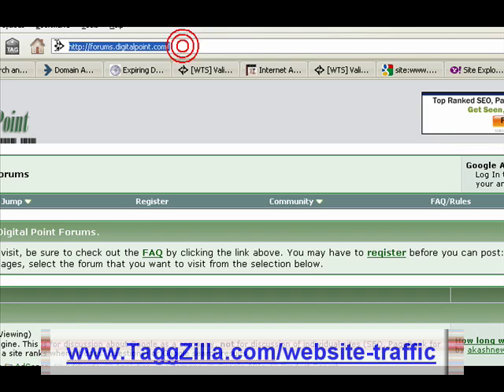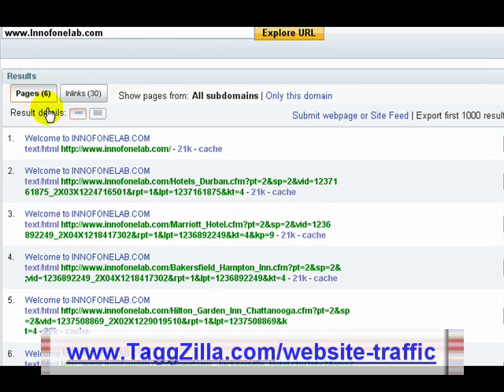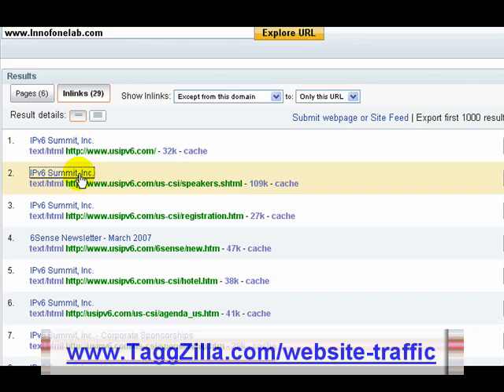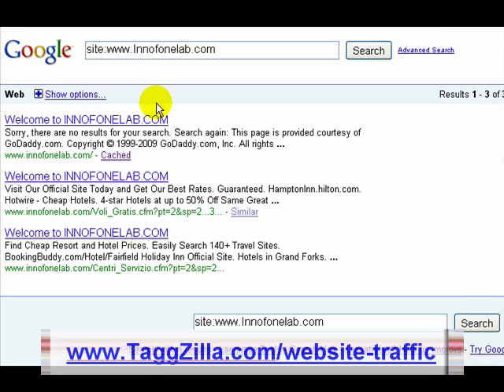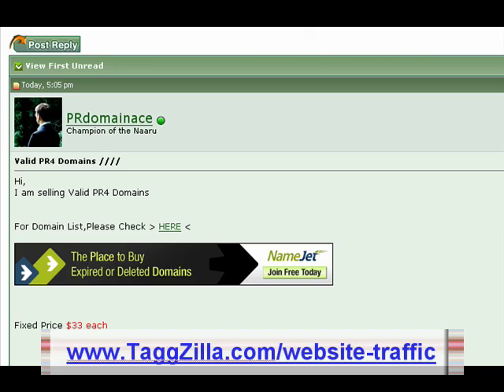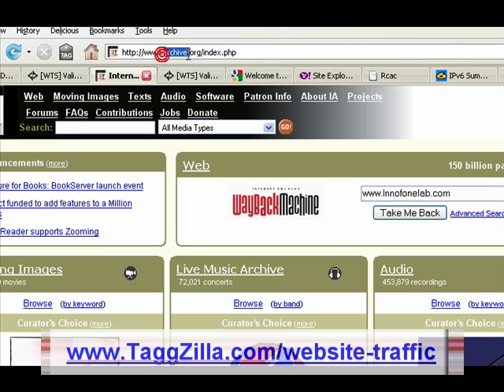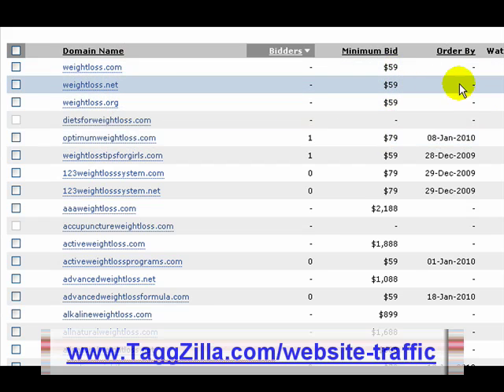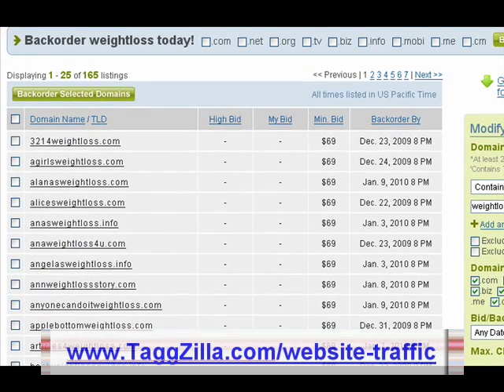Buying Aged Domains - Free Method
- I outline a free method where you can tell how much to pay for an aged domain and whether or not the domain is going to be good, whether it's indexed in Google.